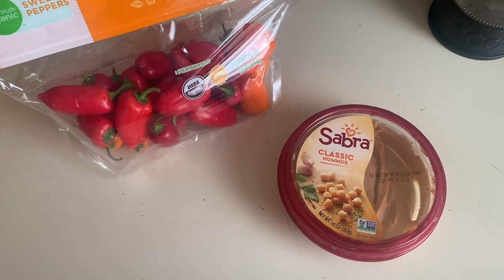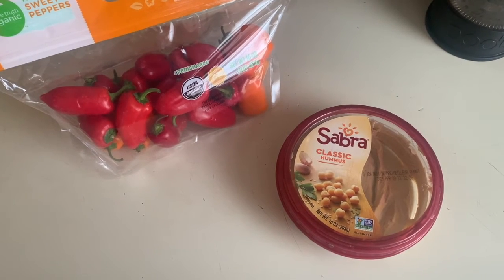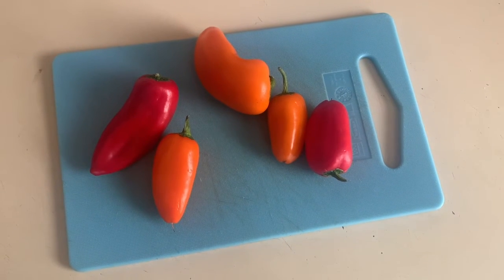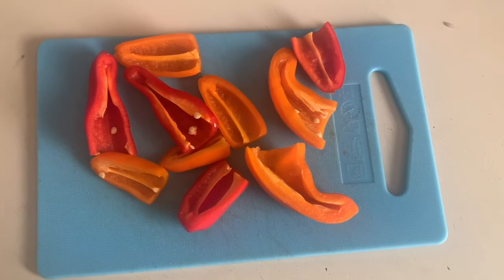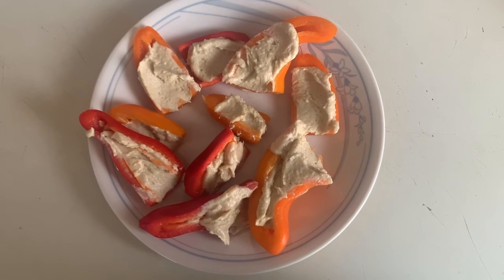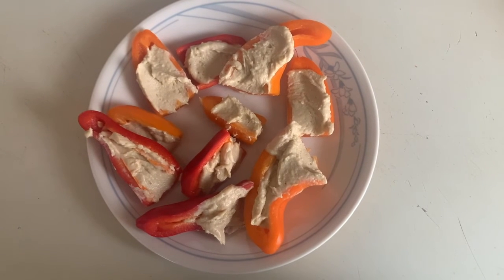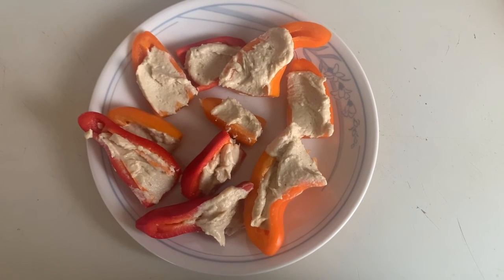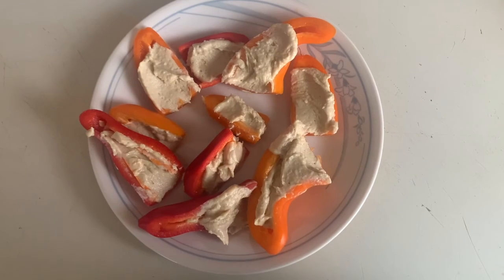Snack Time | Mini Peppers and Hummus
Winter Game: COLORFULCRUNCH

Join Elizabeth as she makes a new snack each week for the Winter Game.

This week we're making mini peppers with hummus.